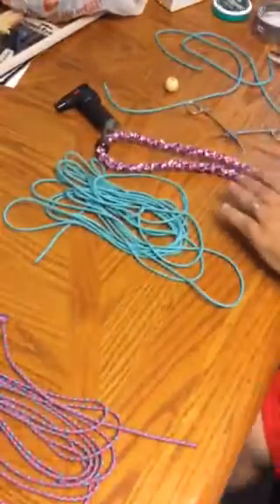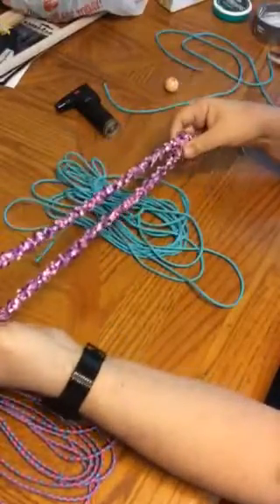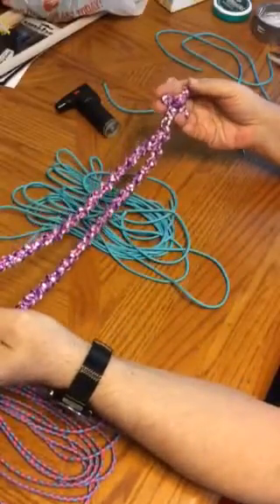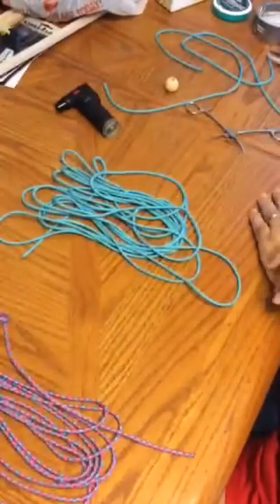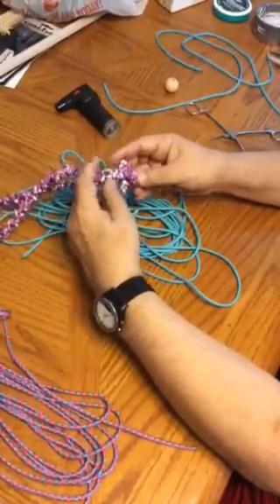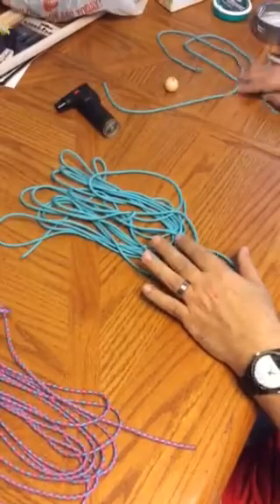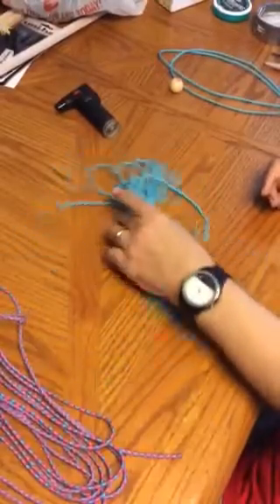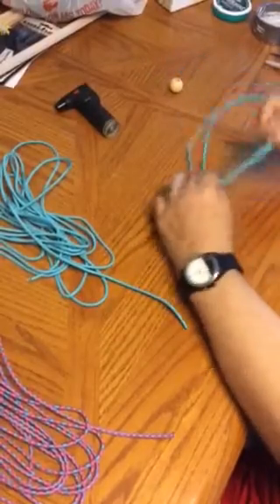Prayer Rope Video 1